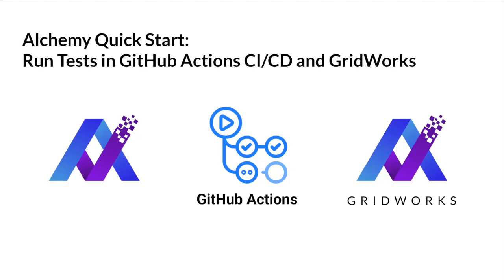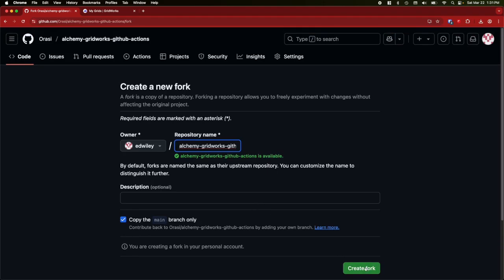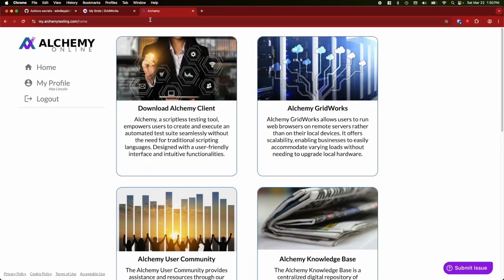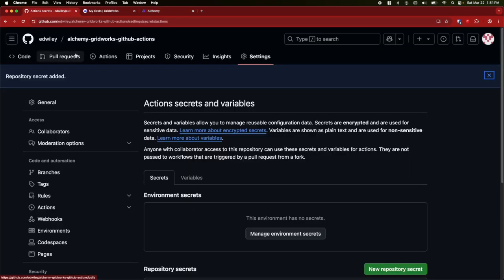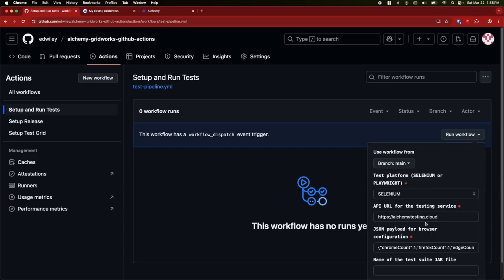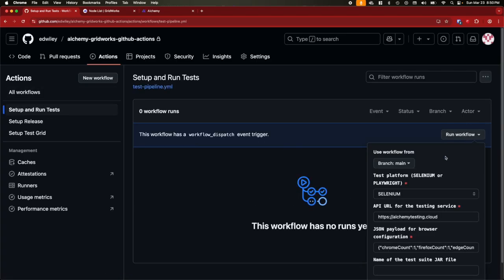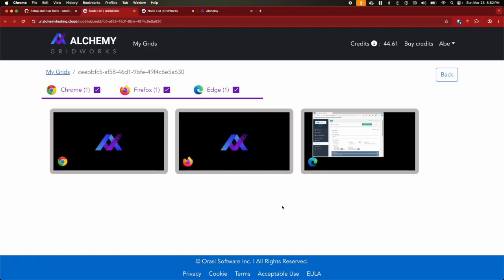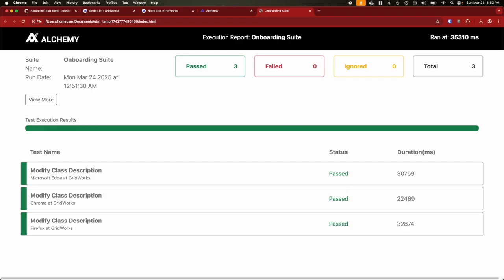Alchemy QuickStart - GitHub Actions CICD and GridWorks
Run Alchemy Tests in GitHub Actions | CI/CD Automation with Selenium Grid in the Cloud

In this Alchemy GridWorks Quick Start tutorial, learn how to integrate powerful Playwright and Selenium-based test automation into your CI/CD pipeline using GitHub Actions and Alchemy GridWorks. We'll walk you through forking the Alchemy Quick Start repo, setting up API and secret keys, uploading your Alchemy Execution Package (JAR file), and executing your tests in the cloud — all in minutes.

No code? No problem.  Alchemy empowers QA testers to automate web app testing without writing code — using a codeless drag-and-drop interface that still generates *real* Java Selenium and Playwright code. That means **no vendor lock-in** and total freedom for your test suite.

What You'll Learn in This Video:
- How to fork and configure the Alchemy GitHub Quick Start repo
- Setting up API and secret keys from your Alchemy account
- Uploading and using your Alchemy execution package
- Running tests against a Selenium Grid in the Alchemy Execution Cloud
- Visualizing live tests and downloading result reports

Why Choose Alchemy?
✅ Always free to use
✅ Codeless test design with powerful drag-and-drop tools
✅ Generates standard Playwright and Selenium code
✅ Zero vendor lock-in — tests run independently
✅ Cloud-native, parallel execution-ready
✅ Easy DevOps pipeline integration